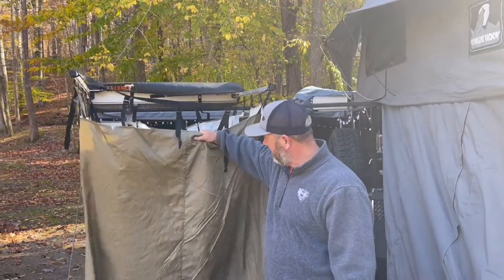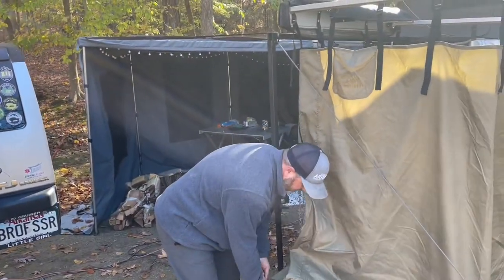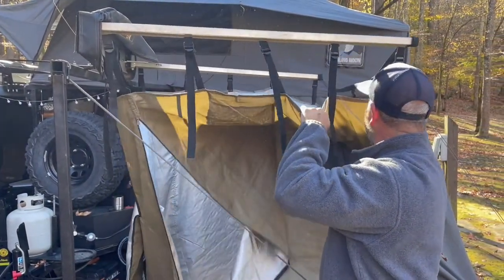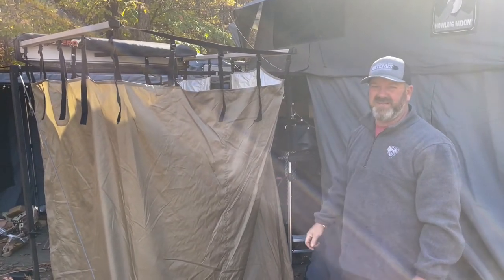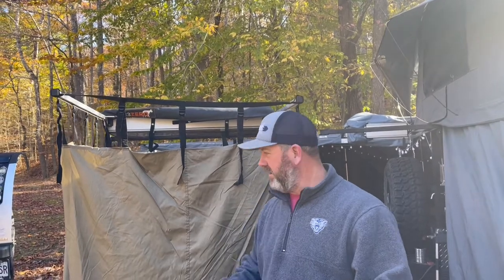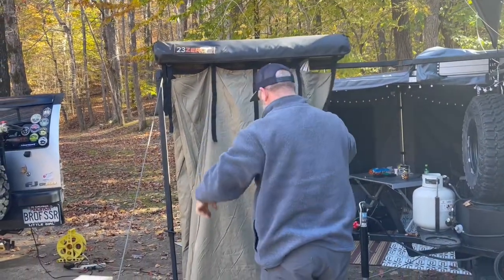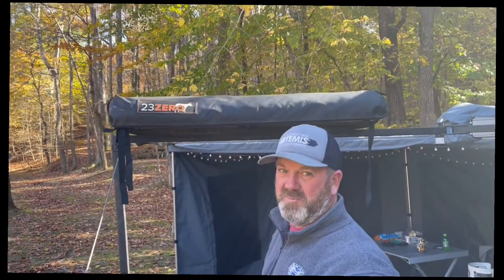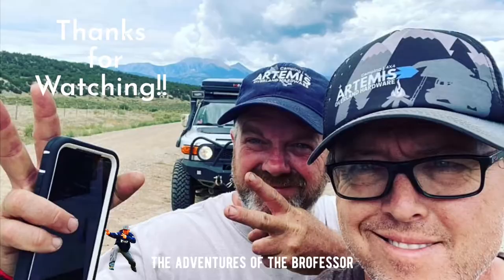23zero Peregrine Shower Enclosure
23zero Peregrine Shower Enclosure

offers this description on their website...

Once mounted to your roof racks the Peregrine car shower awning is an easy 2-step set up with adjustable height all the way around.  Weights sewn into the bottom edges help keep the sides from flapping. It has 4 stake points to assist this even further. A full length zipper in one corner allows easy access and a zippered panel on the back wall allows for access to your hot water system or vehicle.

    Mounts to your roof rack with a simple L bracket
    42 inches long mounting length
    41 inch x 41 inch square enclosure
    Adjustable height
    Simple to operate 2 arm folding frame
    Silver lined for extra privacy
    Access via zippered corner
    Zippered panel in rear to allow access to vehicle shower tent

Offered at Artemis Overland Hardware at the following link...